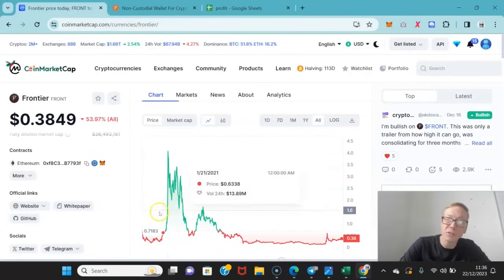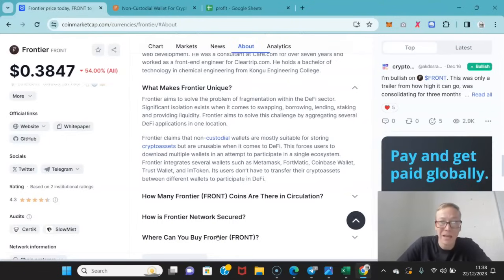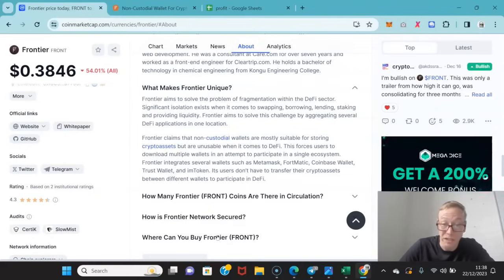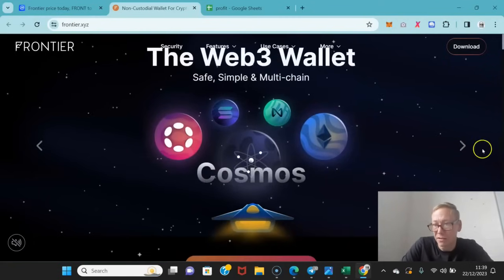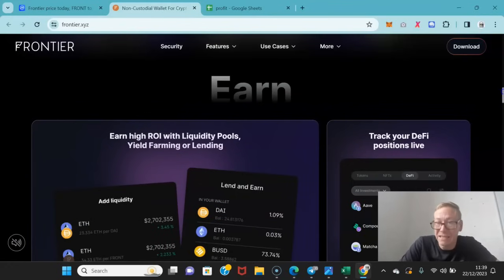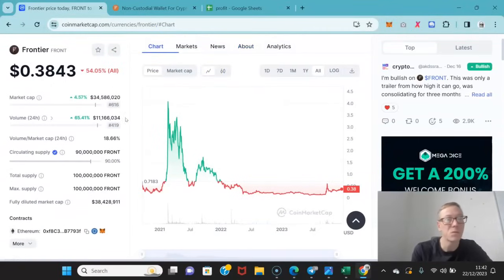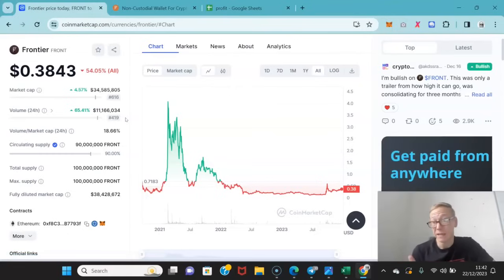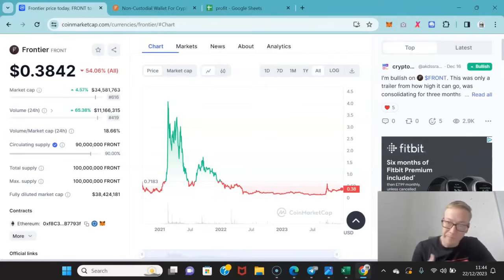Frontier (FRONT) price prediction- 29x easily, BRN to the moon?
Frontier FRONT crypto review 2023. Front coin crypto is cheap. It's under $0.36 right now, but everyone knows it better than that. It's on its way to breaking $10 with ease if it does a couple of things right. Watch now for my FRONT Frontier crypto review 2023.

TLDR - Frontier front crypto review 2023